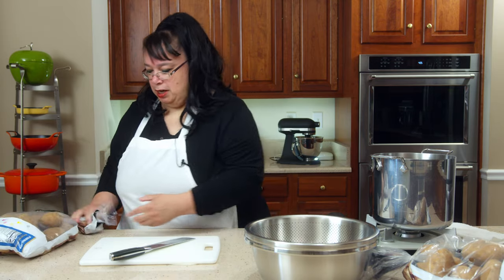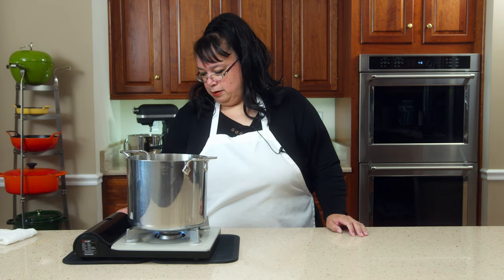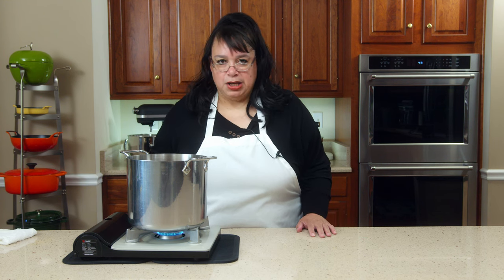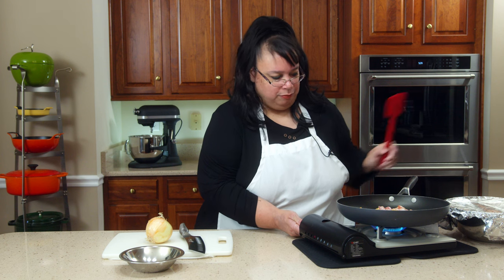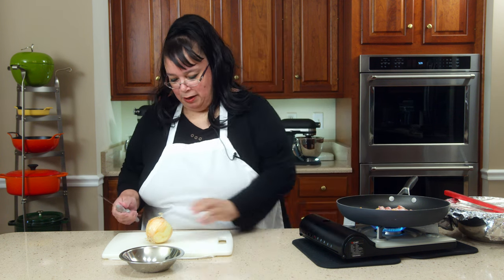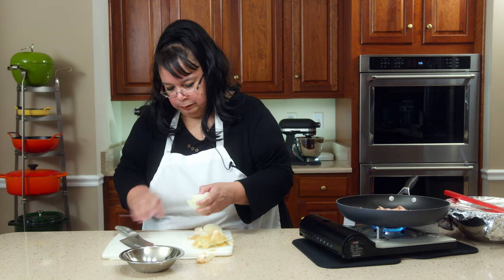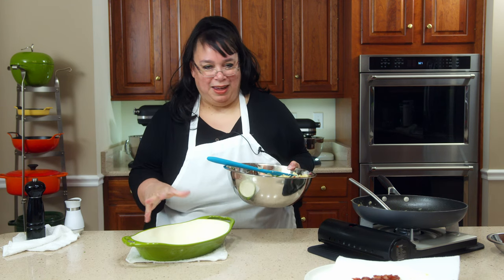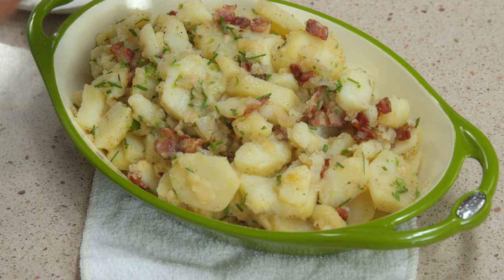How to Make Hot German Potato Salad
How to Make Hot German Potato Salad. Flavorful and tangy salad made with tender potato slices dressed with a vinaigrette.

KITCHEN PRODUCTS USED IN THIS VIDEO:
Stainless Bowl with Colander
Nakiri Knife
Chef's Knife
Propane Burner
Stainless Mixing Bowls
All-Clad Pentola Stockpot
Silicone Hot Pad Trivets